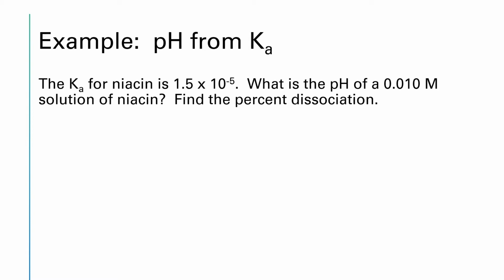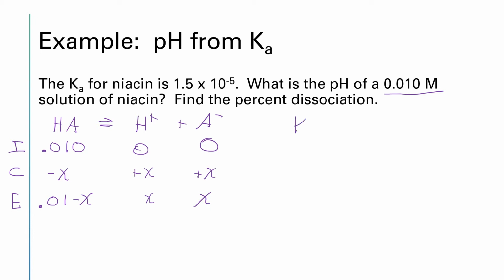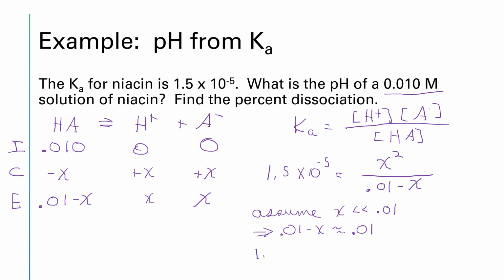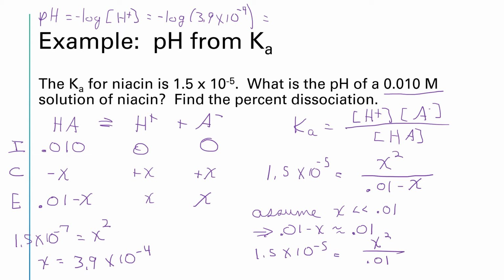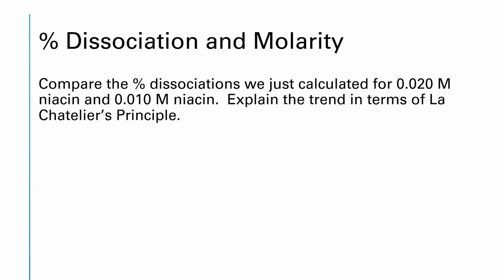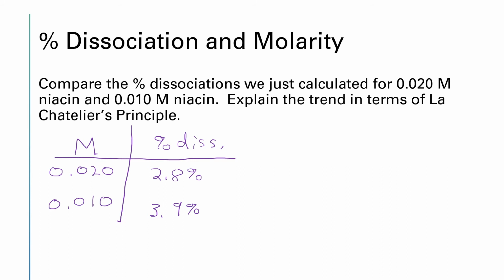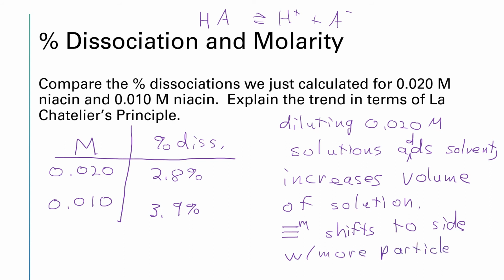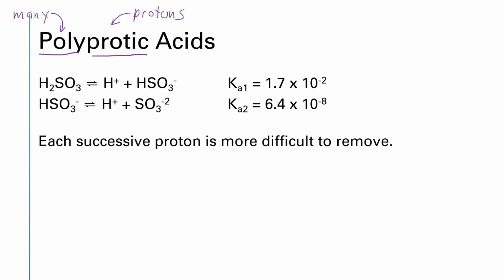CHEM 1342 Chapter 16 Part 7b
Examples of weak acid calculations with ICE charts.  You can almost always make the assumption that x is small and avoid a quadratic equation with weak acids and bases.